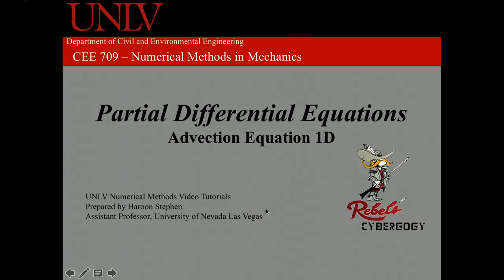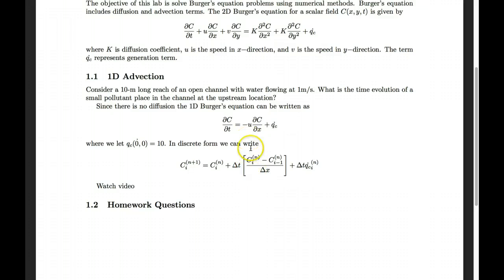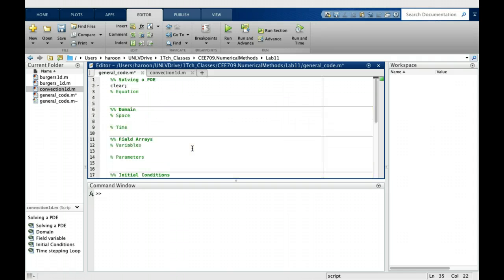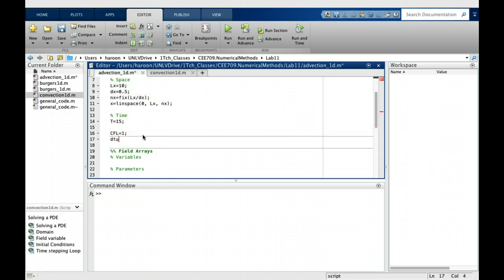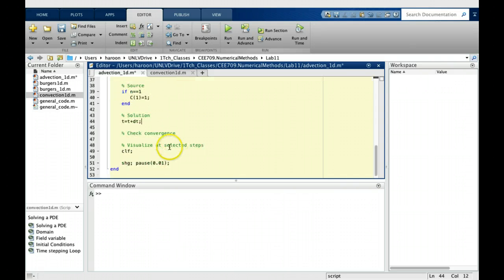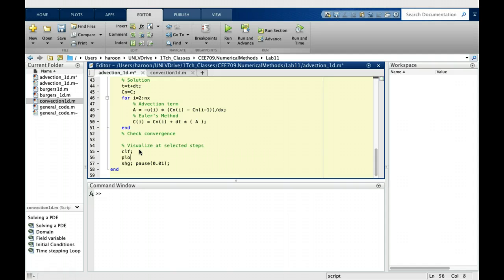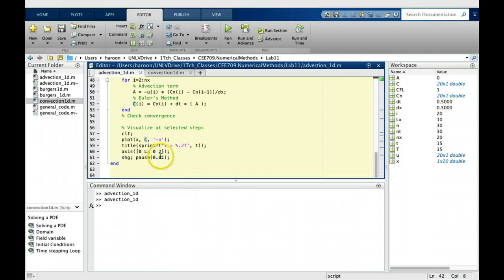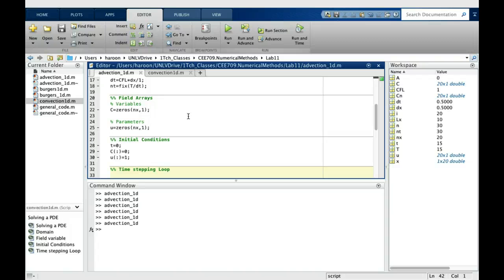Lab11_1: Advection Equation